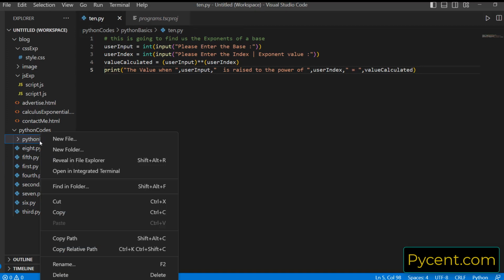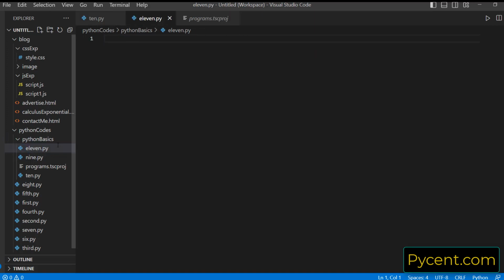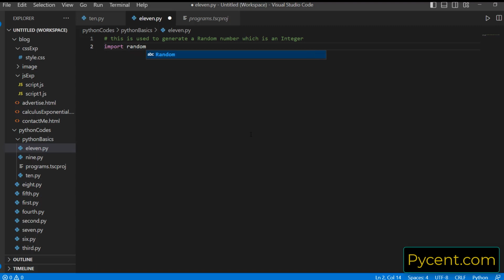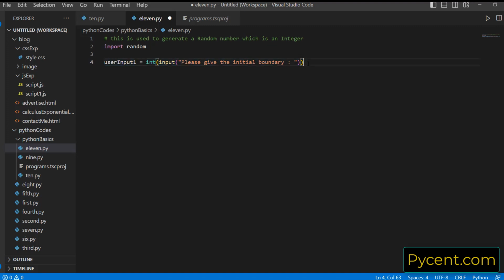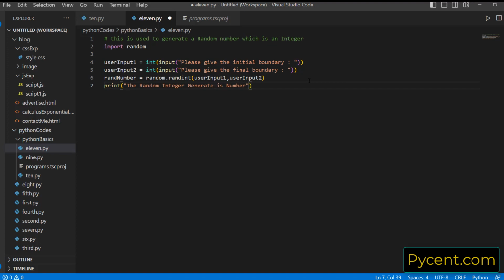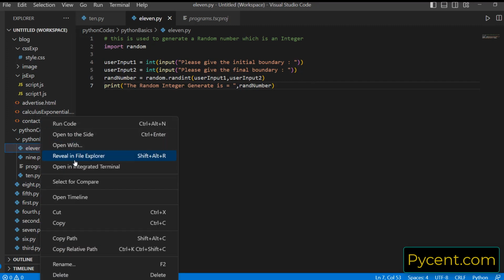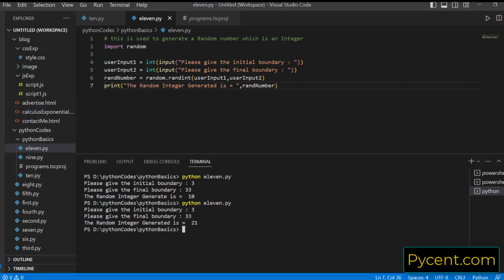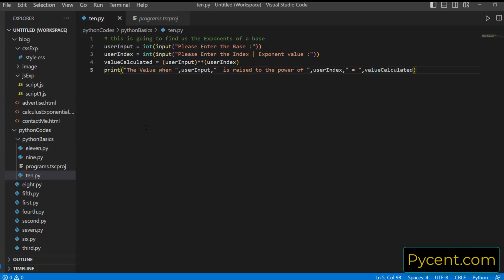How to generate Integer Random number | python for Beginners | Program 11